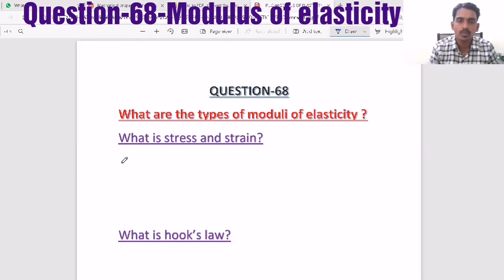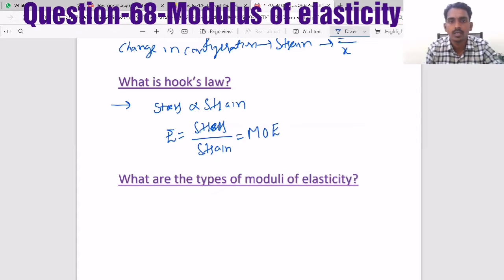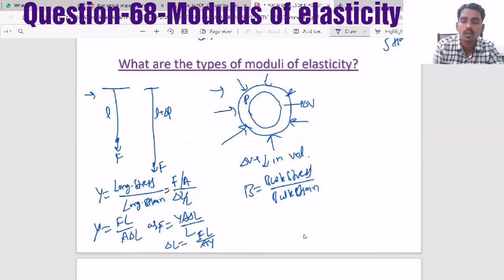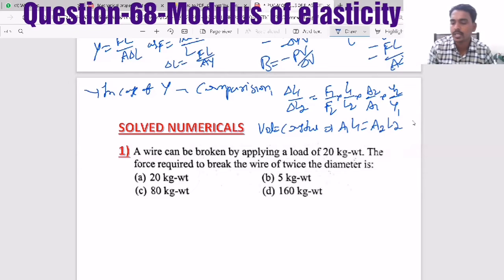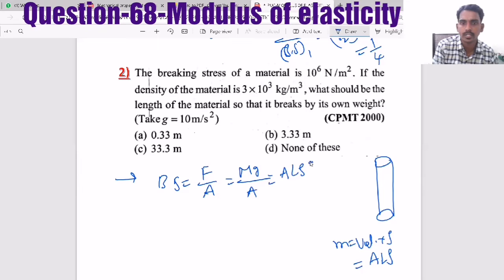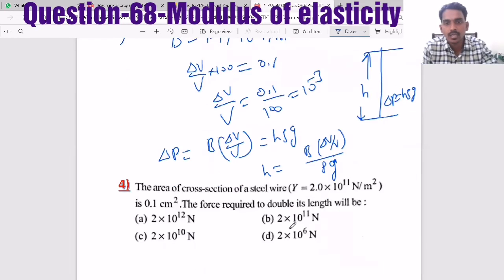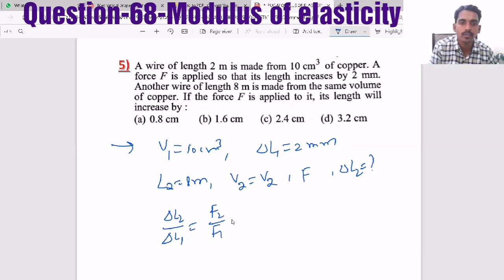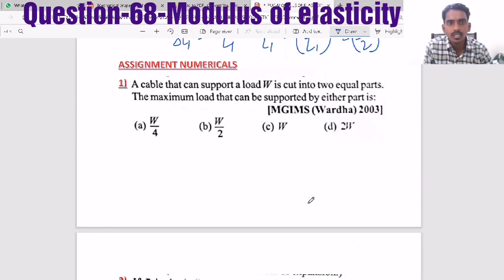Question-68-Modulus of elasticity